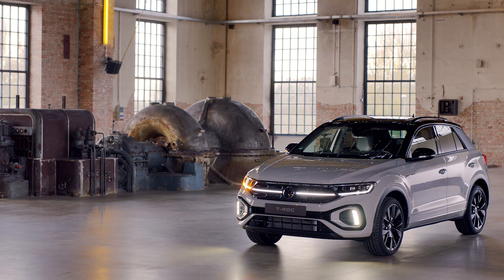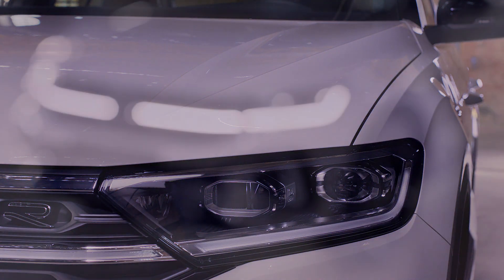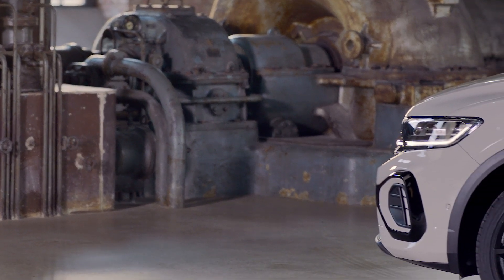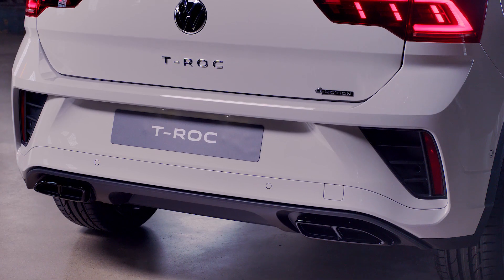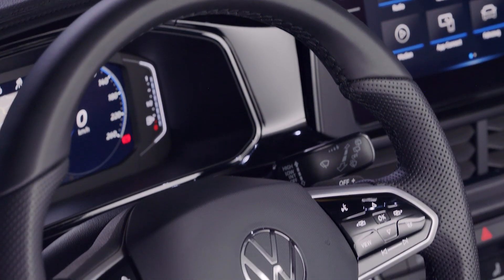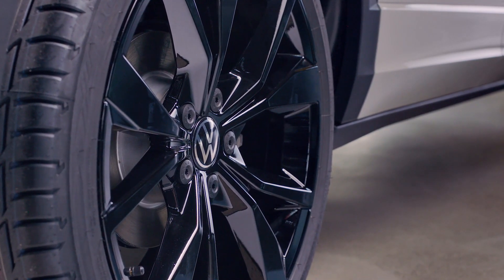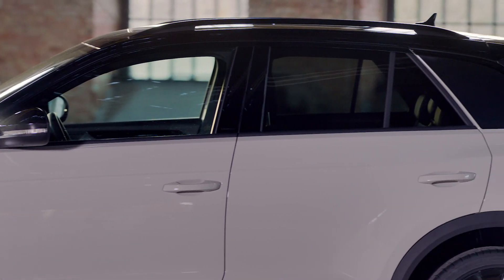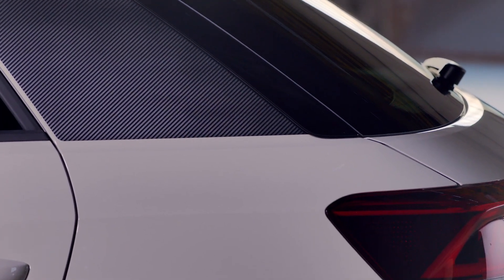NEW Volkswagen T-ROC 2022 (Facelift) - FIRST LOOK exterior & interior (R-Line)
New Volkswagen T-Roc 2022 Facelift has been revealed. How do you like it?